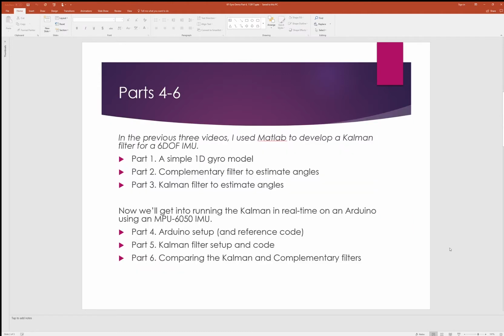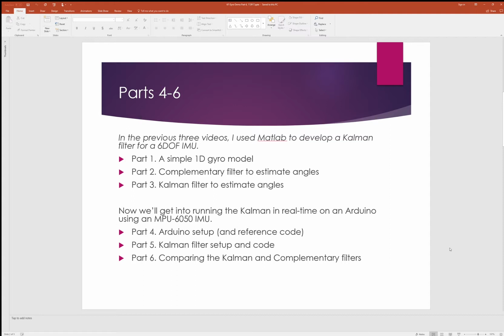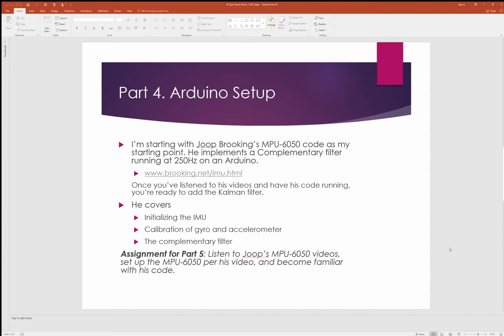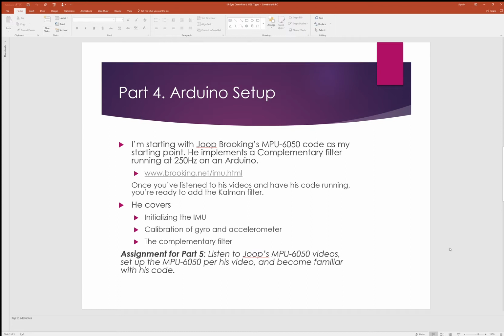Kalman Filter for 6DOF IMU Implementation (4/6)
This video series presents a brief, simple implementation of a Kalman filter for estimating angles in a 6DOF IMU. Part 1 presents a gyro model, Part 2 presents the complementary filter, and Part 3 presents the Kalman filter. Parts 4 through 6 show an example of implementation of the Kalman filter running on an Arduino with MPU-6050 IMU in real-time.